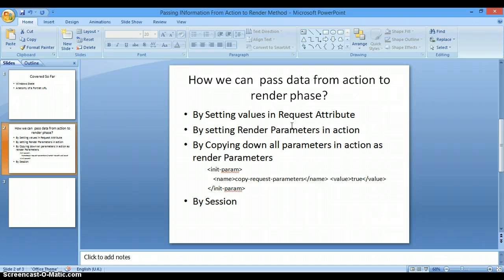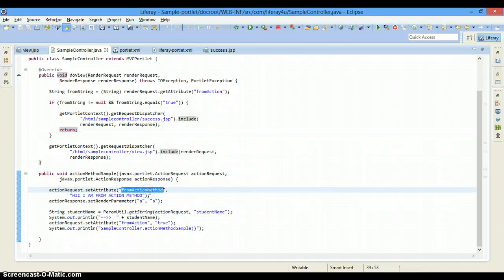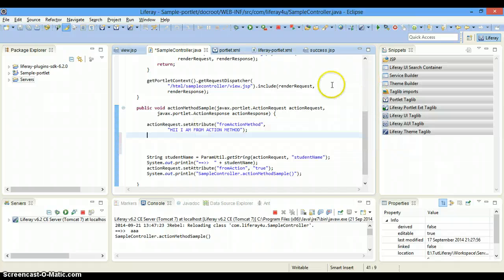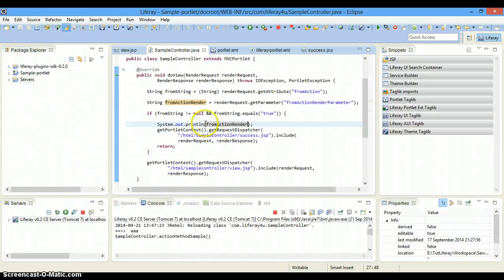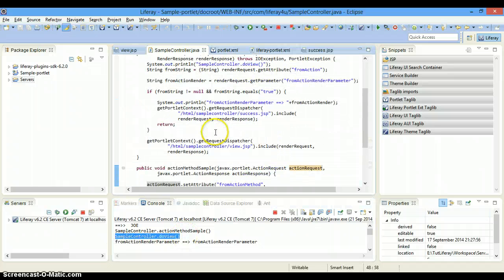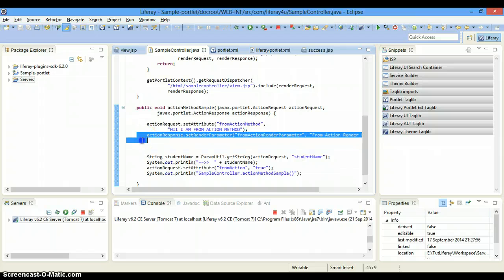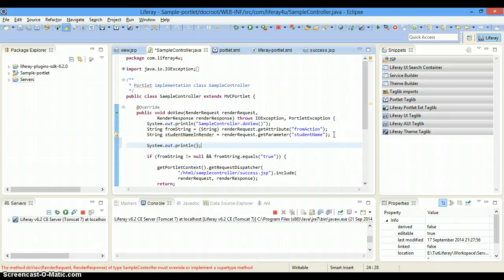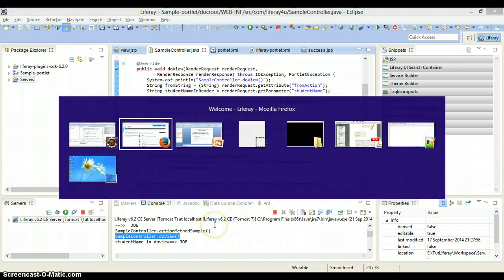Liferay Tutorials 09 Passing Values from Action to Render phase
How to pass the values from Action phase of portlet to render phase.